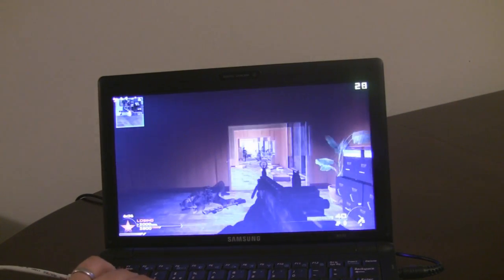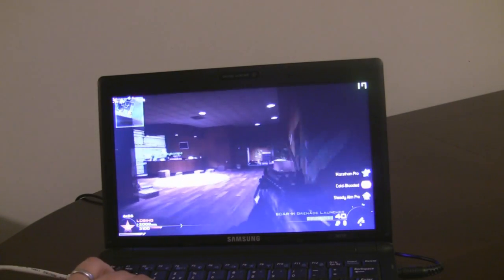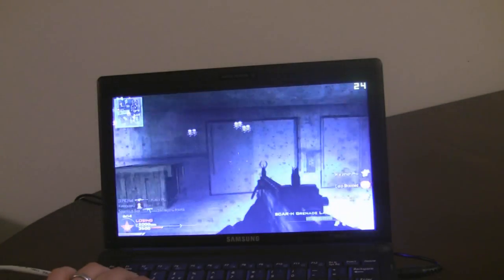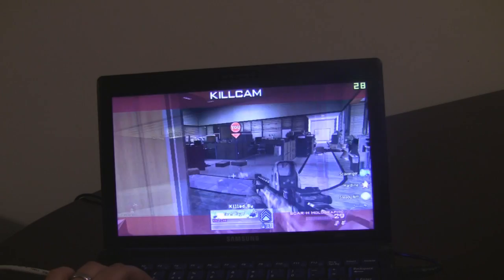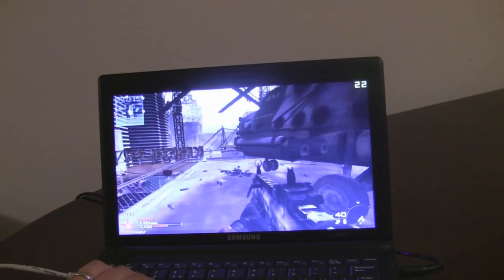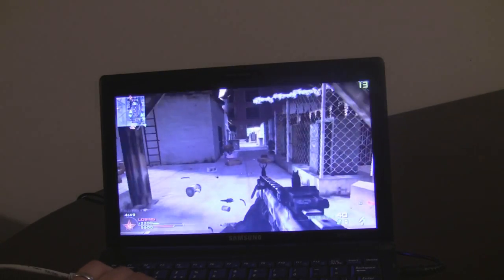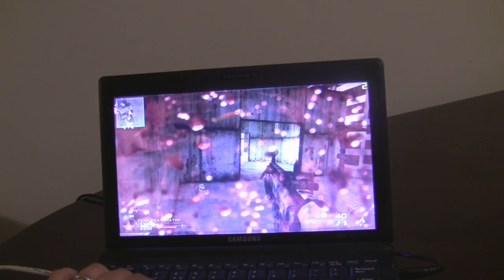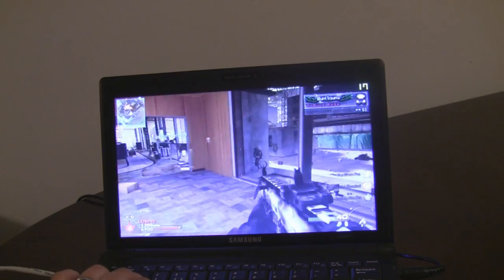Samsung N510 Netbook - Modern Warfare 2 Test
We test the best-selling Call of Duty: Modern Warfare 2 on the Samsung N510 ION netbook to see how it fares. The frame rate can be seen in the corner of the display.